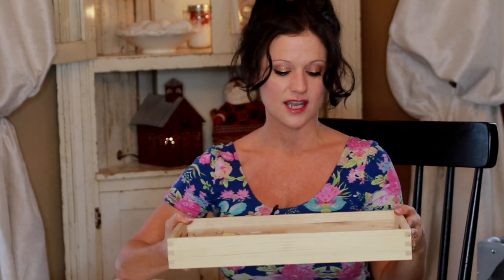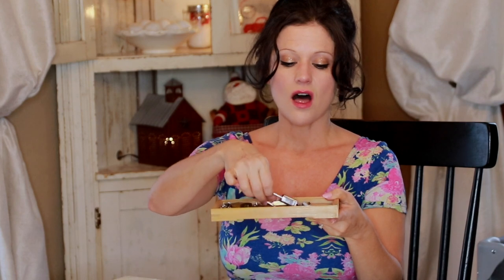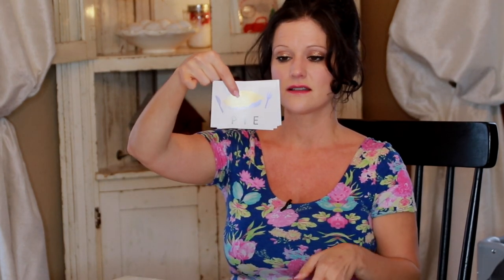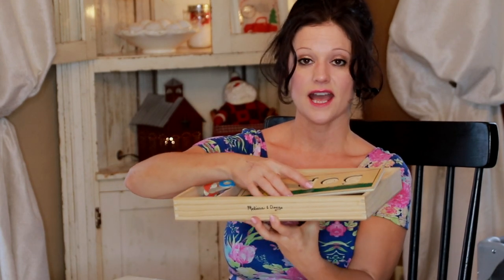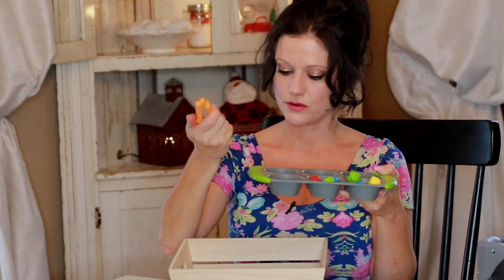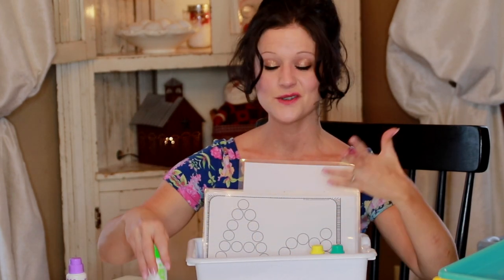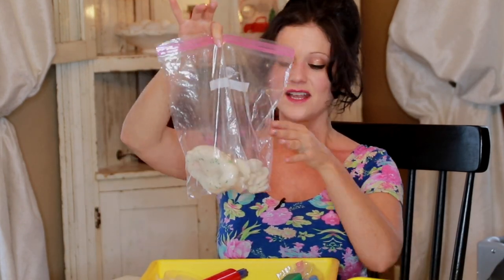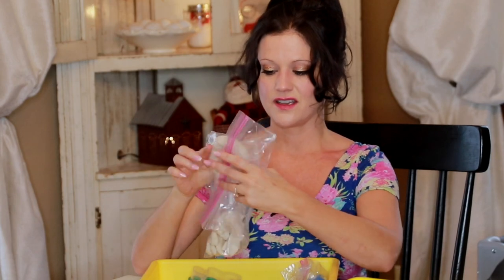Montessori at Home | Preschool Montessori Activities | Homeschooling 2021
xoxo,
Bekah

Paint swatches

Keys with locks

Letter blocks and cards

Melissa and Doug See and Spell

Basket with wooden letters and flashcards

Learning Resources Muffin Tin

Learning Resources Geometric Shapes

Learning resources Tile shapes with mats: I wasn't able to locate this one online :(